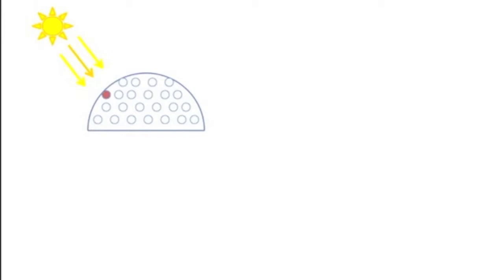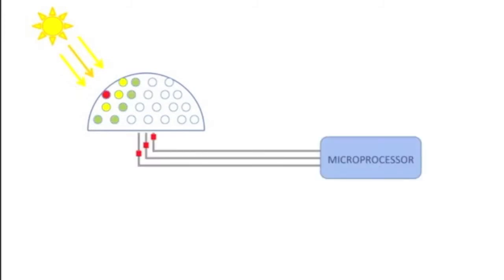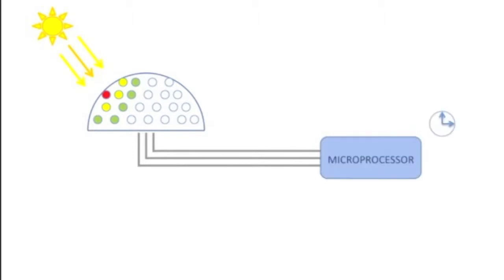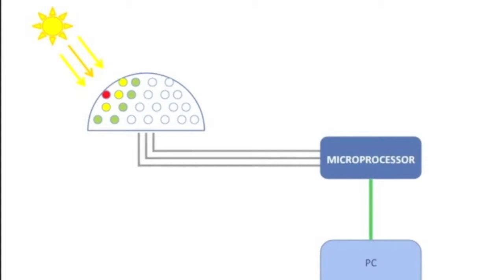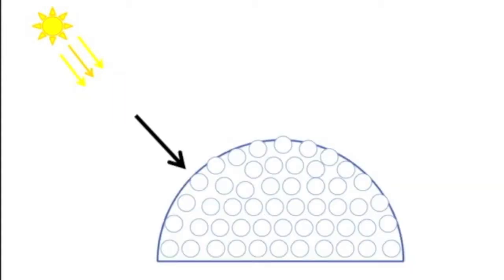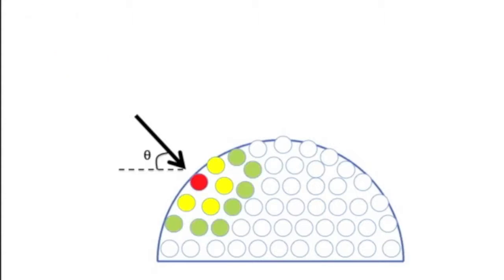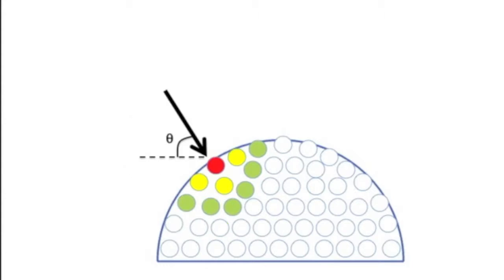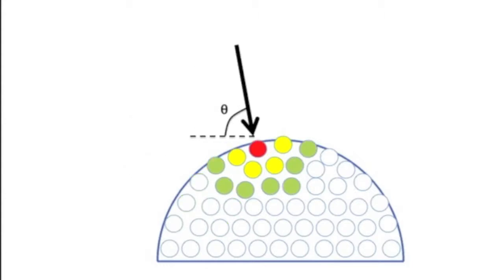Solar Insolation Calibrator (Senior Design 2013)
Blue Team
Edwin V. Babbitt IV, Meth Bandara, Haris Iqbal

Solar Insolation Calibrator: Designing and building a photo-voltaic sensor array on a geodesic dome to derive the solid angle of incident light to determine the position of the sun.